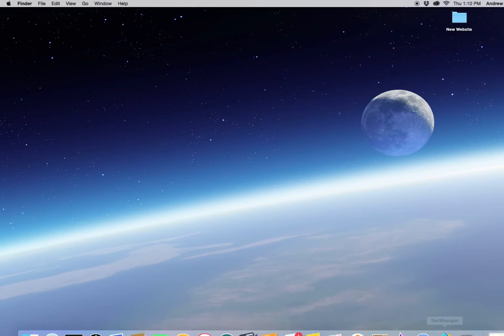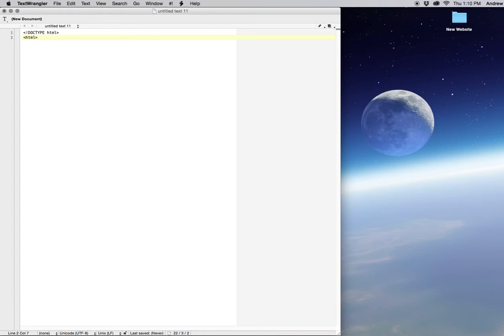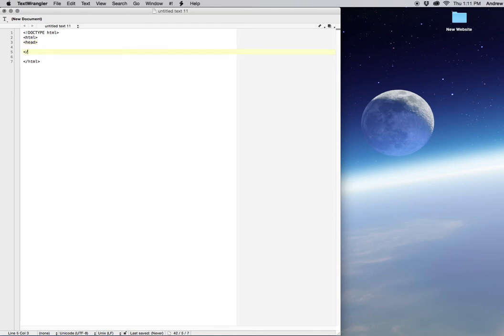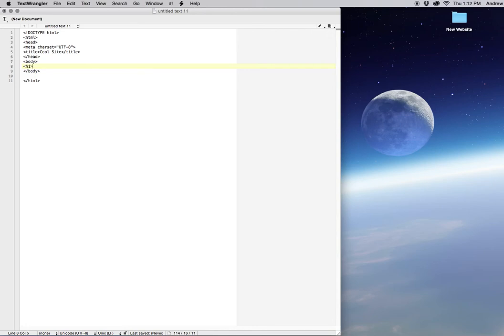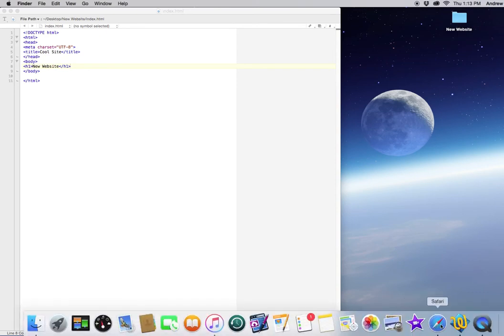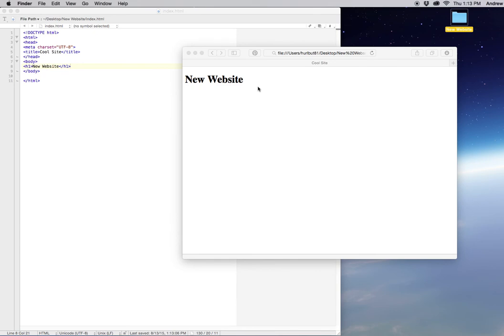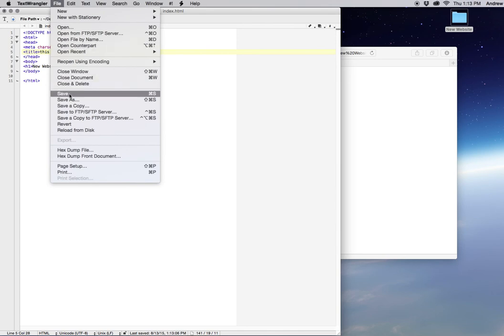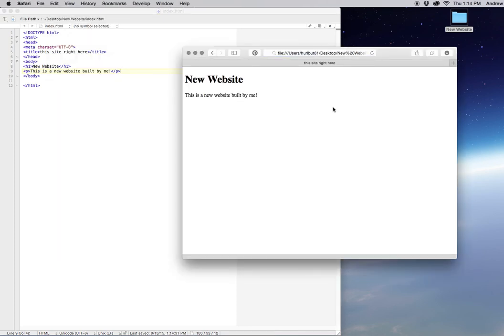Beginners HTML5 Tutorial. Build and view a page in 5 minutes.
This is a quick beginners tutorial on how to create a webpage using easy HTML code and free text editors like TextWrangler. You'll learn a brief overview of the basic structure of an index or home webpage and how to view your creation through your web browser for free. Below are links to the text editor software I used and the code itself to copy. Happy coding.